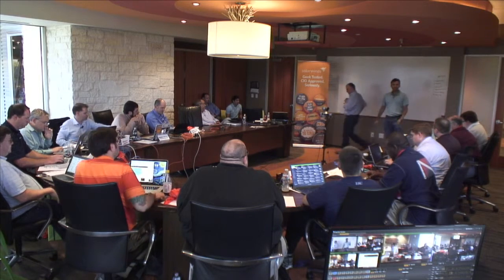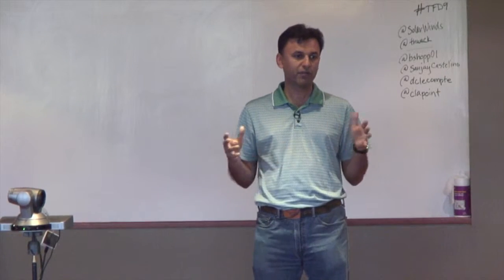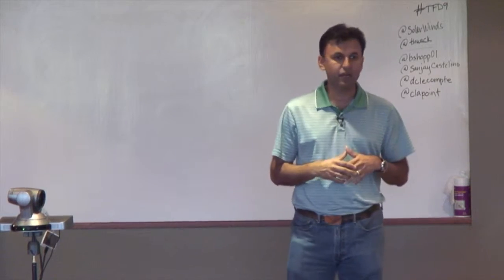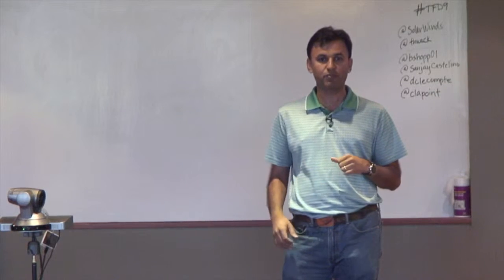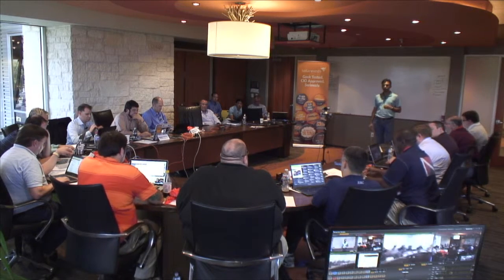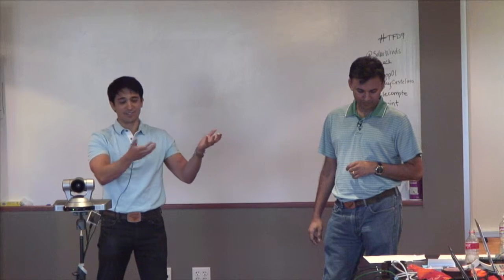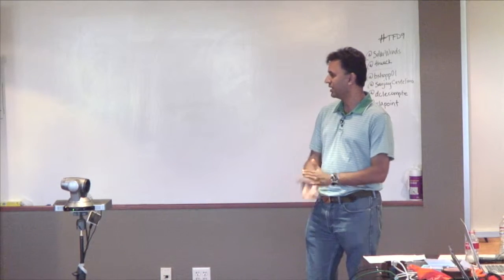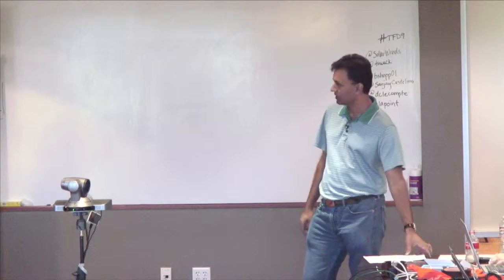SolarWinds Free Tools and Alert Central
Sanjay Castelino, VP of Product Marketing, discusses SolarWinds history of offering free tools. He is joined by Chris LaPoint to discuss Network Configuration Manager, and presents Alert Central as a full free product. Recorded at Tech Field Day 9 on June 21, 2013 in Austin, Texas.